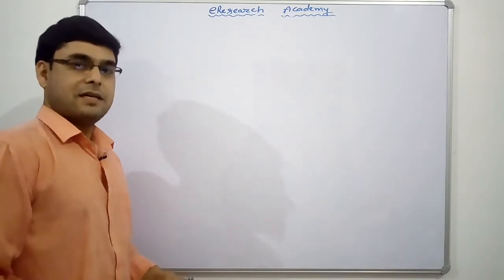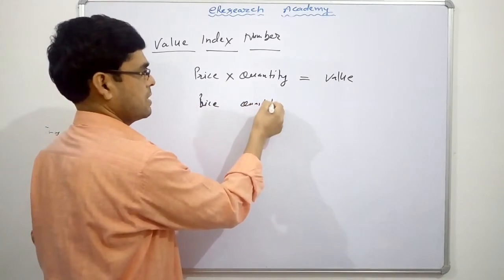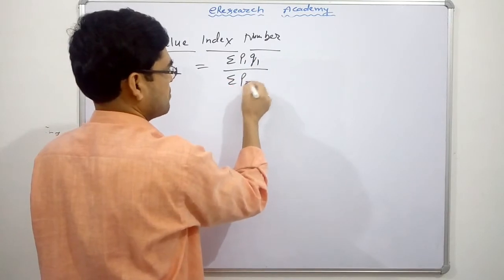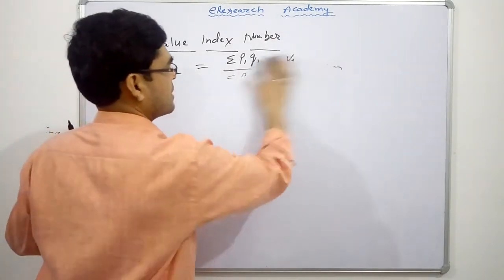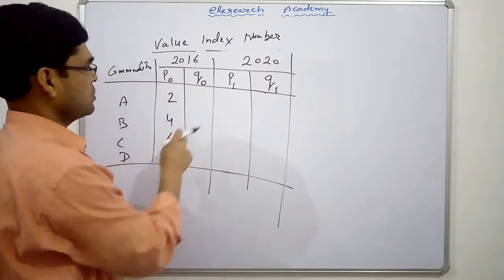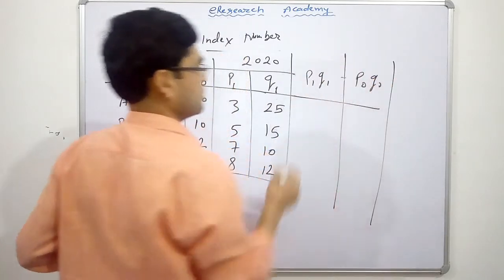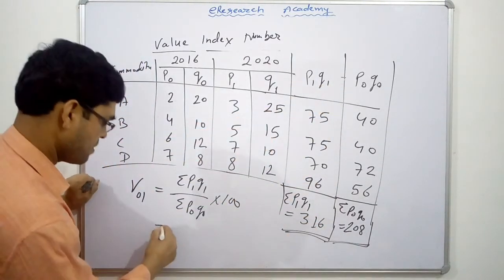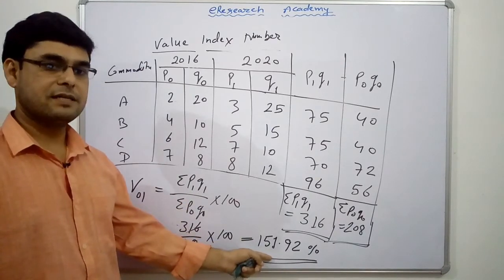Value Index Number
This video describes how Value Index Number is constructed. This will help students to clear their concept on the topic and  also  help them to solve related problems.